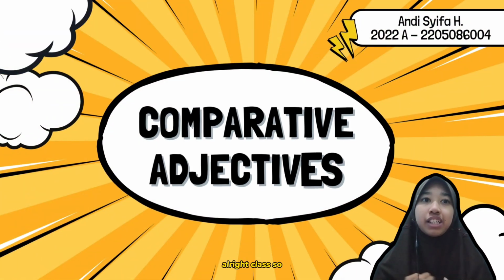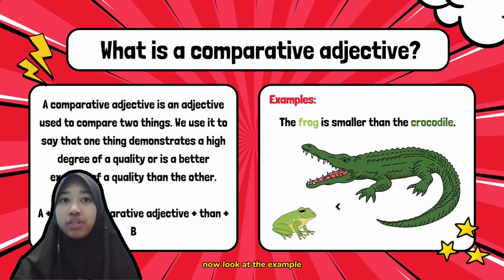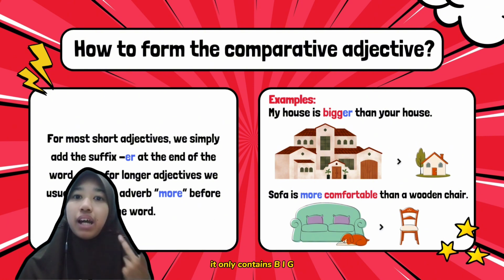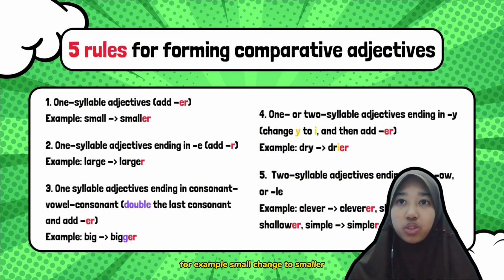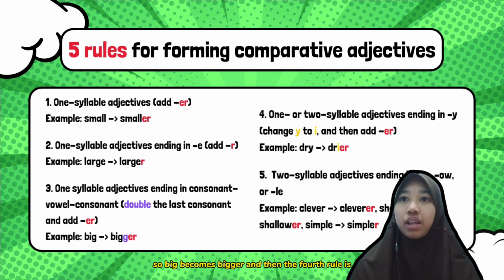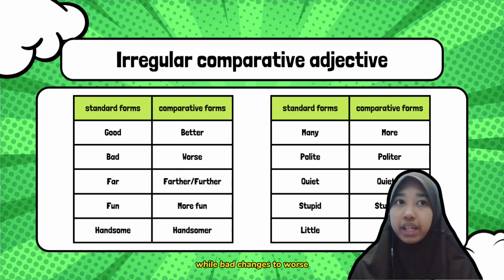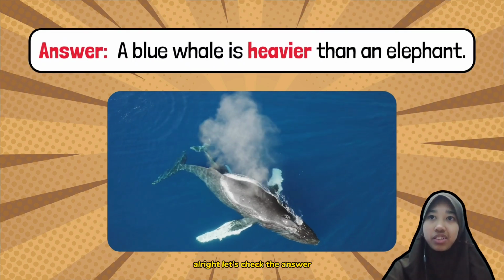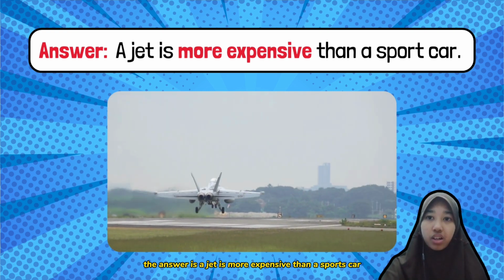(27/03/2024) Comparative Adjective - Speaking for Specific Purposes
This is my assignment in Speaking for Specific Purposes course. But I finally demonstrated this in front of the class hehe